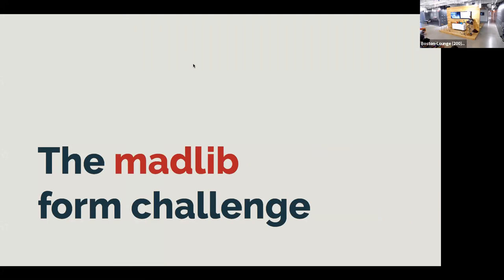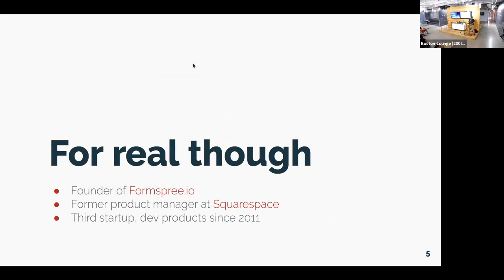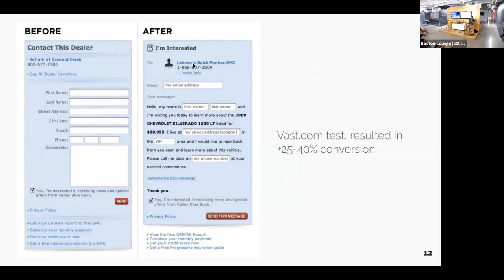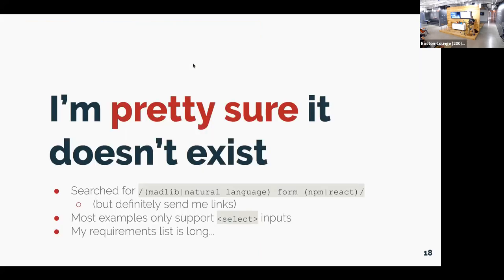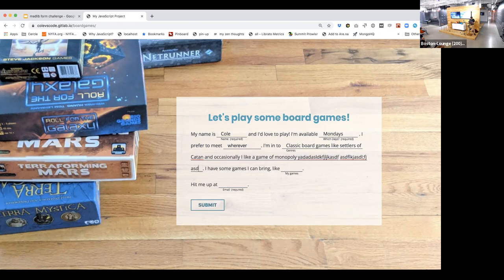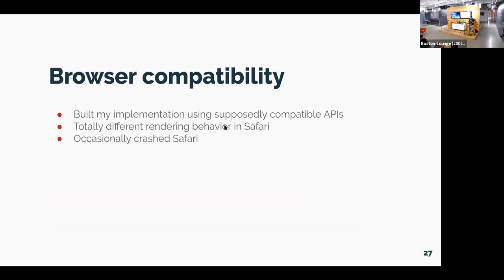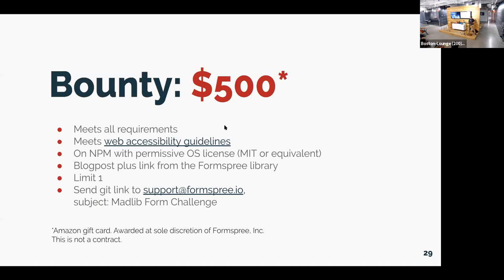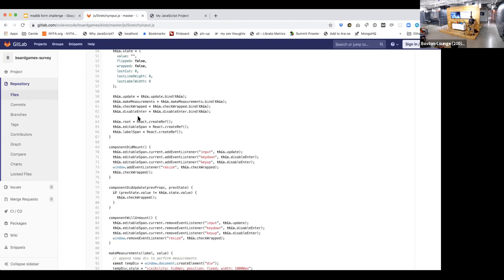"The Madlib Form Challenge" w/ Cole Krumbholz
This presentation from August 2019 features Cole Krumbholz, cofounder of Formspree, speaking about JAMstack webforms using madlibs as inspiration. Madlibs are more than a fun game, they offer a UX model for forms that can result in higher conversions. So why don't we see more madlib-style forms on the web? Turns out they're really hard to build. Cole spent a week trying to make a generalized madlib form library, but didn't have the success he envisioned. He's looking for your help to do better!

In addition to his work at FormSpree, Cole is a former PM at Squarespace, 2x YC founder, and bubble tea snob. Tweet @colevscode